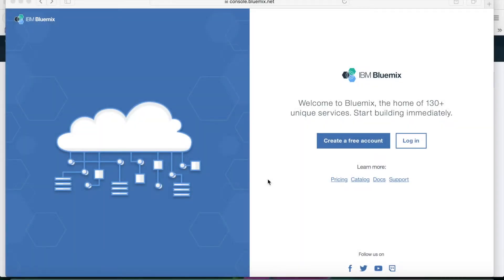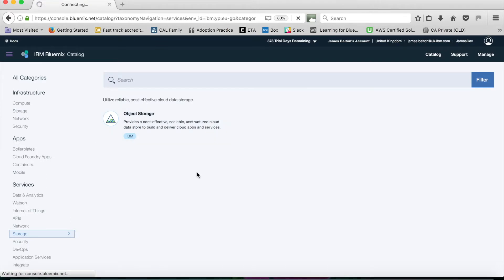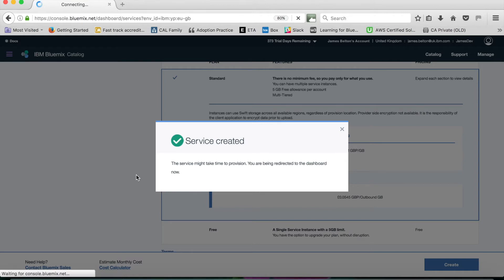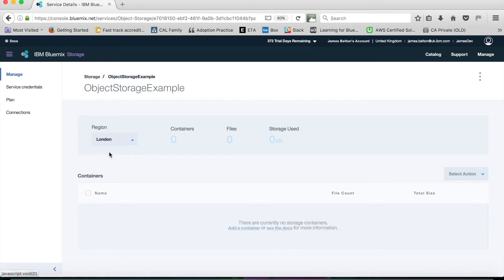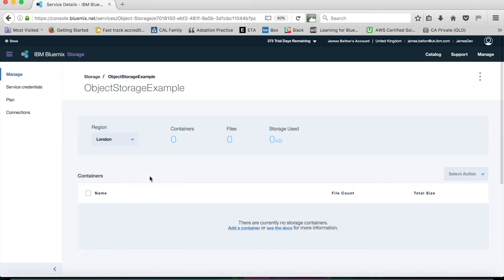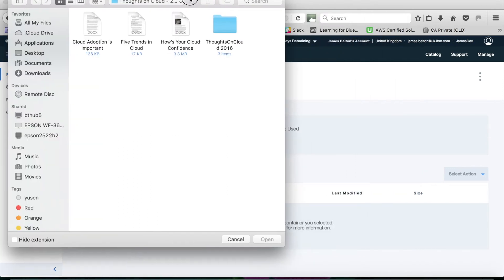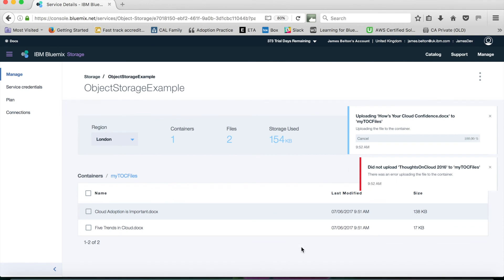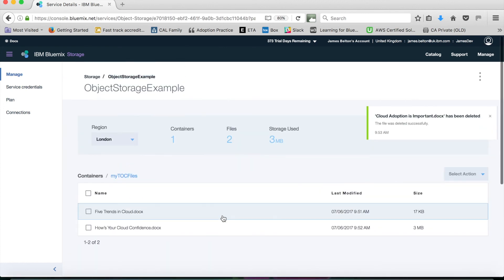Create and use an Object Store service on IBM Bluemix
NOTE: This video refers to an older version of the Object Storage service on IBM Cloud, which is no longer available. I've kept this video here mainly from a 'history' interest.
They're taken from my IBM Cloud Foundation Skills Series and you can find the full playlist

In this video, I show you how to create an Object Storage service using IBM Bluemix and how to then use that Object Storage service through the IBM Bluemix console.